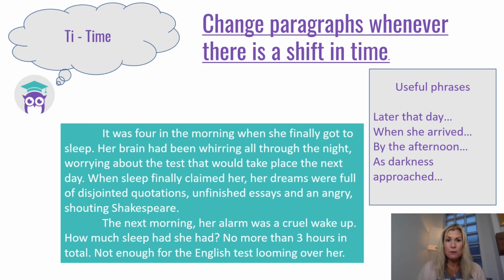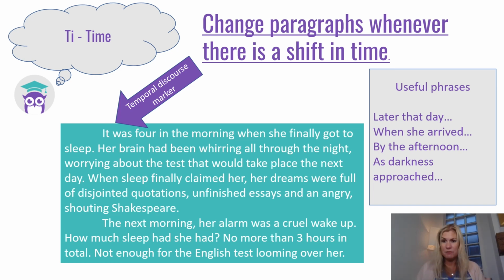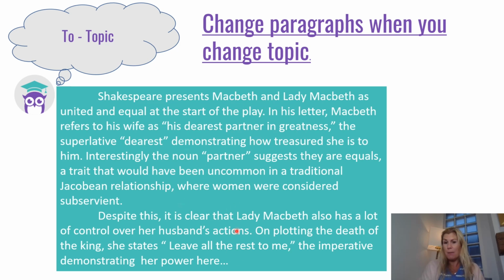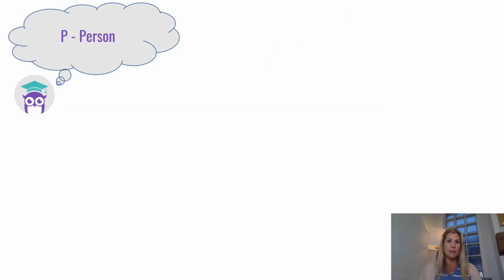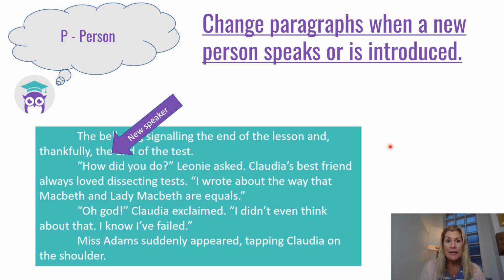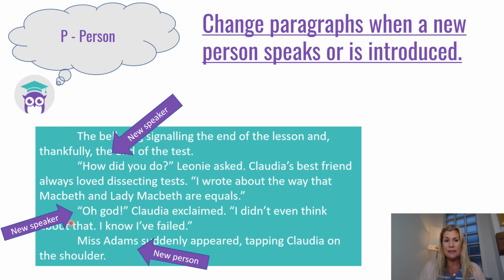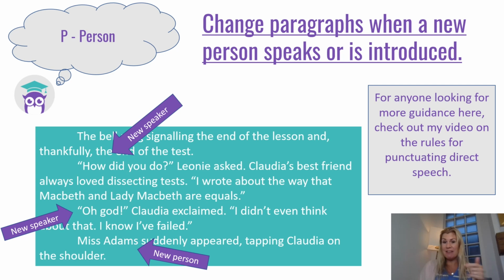When to Change Paragraphs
Miss Adams Teaches... Grammar  explaining when to change paragraphs. One of a series of videos helping people get to grips with English spelling, punctuation and grammar, Miss Adams teaches when to change paragraphs, explaining four simple rules to help you improve your written English.

00:00 Introduction
00:53 Change paragraphs for time
02:30 Change paragraphs for place
03:44 Change paragraphs for topic
05:19 Change paragraphs for person